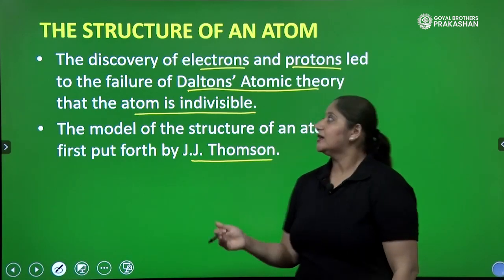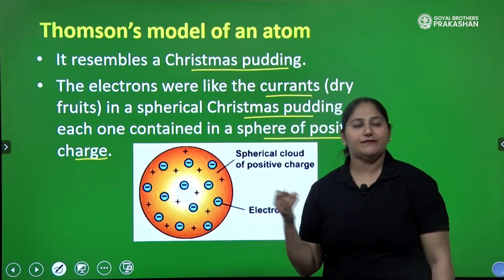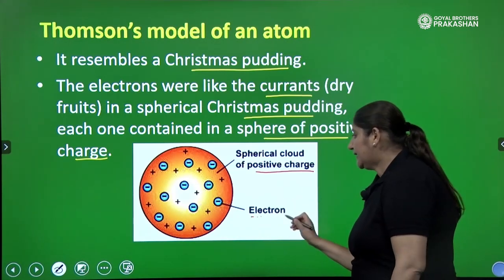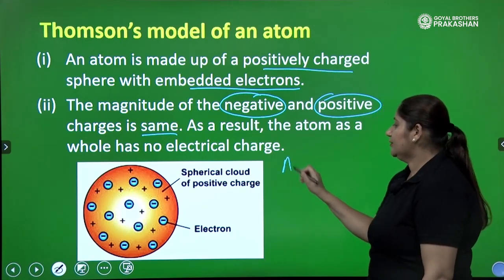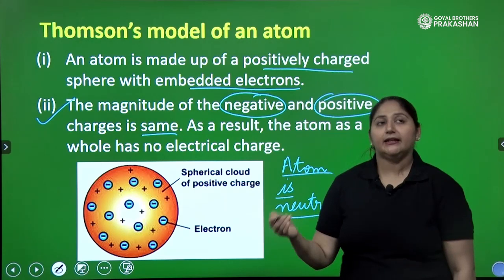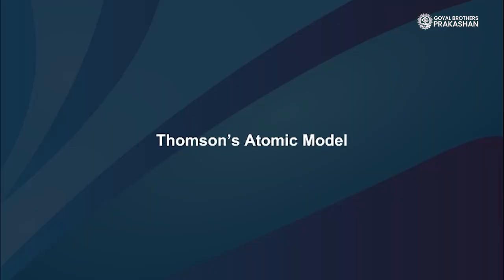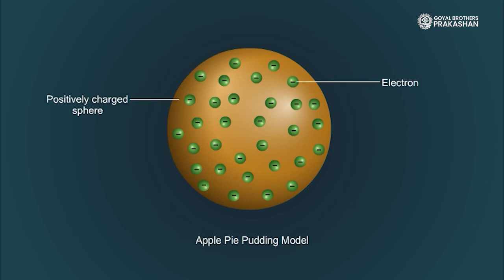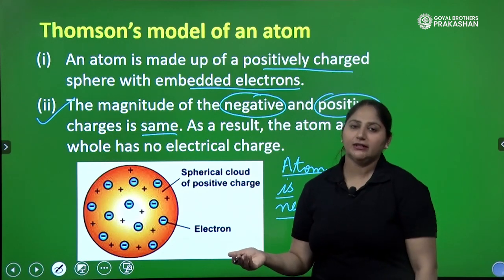Thomson's Model Of An Atom | Class 9 | Science | NCERT | Goyal Brothers Prakashan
(Topic - Thomson's Model Of An Atom | Structure Of An Atom | Science | Class 9)

Thomson's Model Of An Atom
J.J. Thomson's model of an atom, proposed in the late 19th century, is commonly known as the "Plum Pudding Model." According to this model, the atom is envisioned as a positively charged sphere, representing a diffuse cloud of positive charge. Electrons, identified through Thomson's experiments with cathode rays, are embedded within this positive sphere like "plums" in a "pudding."